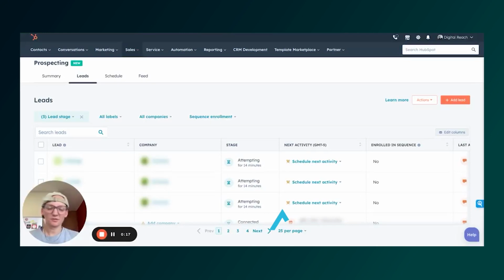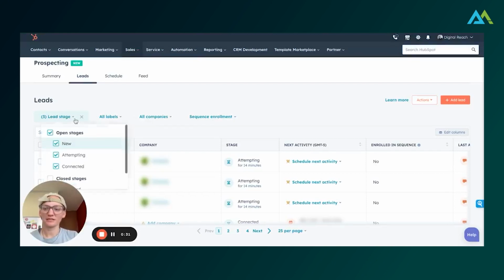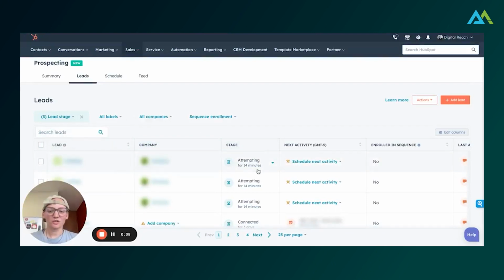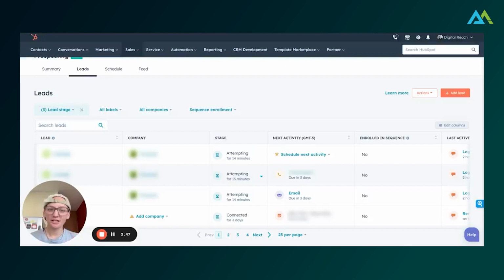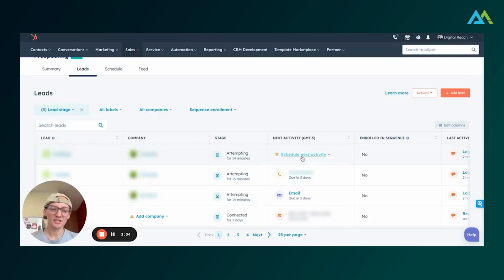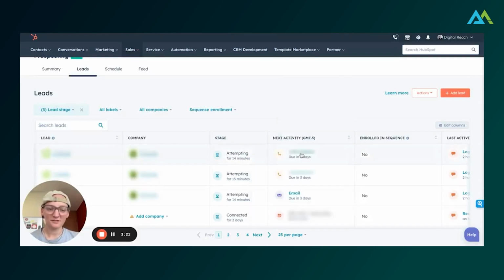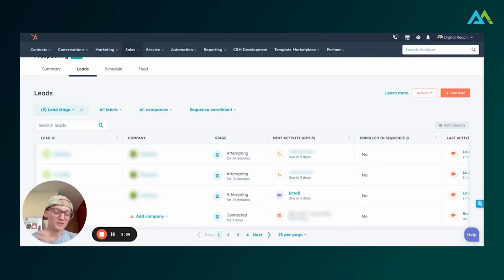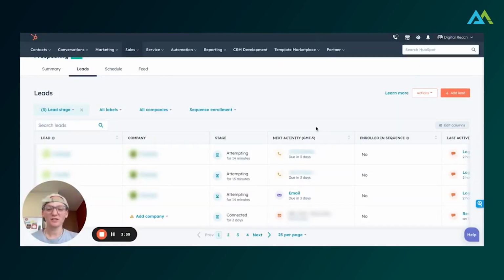How to Use Leads Tab Feature in Hubspot Prospecting Workspace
HubSpot Users + Sales Reps - this one's for you! 👨‍💼📈

Jump right in to discover how the HubSpot Prospecting Workspace can revolutionize your sales approach! 🚀

Our latest video explores the seamless integration and functionality of the leads tab within this workspace, making your sales process more efficient and data-driven.

📌 The Prospecting Workspace in HubSpot is a powerful tool that brings all the necessary information into one space, streamlining the way sales reps manage and interact with leads.

Karen dives into the features that make it stand out:

1️⃣ The dynamic stages of leads - New, Attempting, and Connected, and how they automatically update based on rep interactions.
2️⃣ The clarity in next steps and last activities - vital for effective follow-ups.
3️⃣ The ease of setting and customizing tasks, emails, or calls directly from the leads page.
4️⃣ Customizable view options - tailor your workspace with the most relevant information.

This video is perfect for sales reps looking to enhance their efficiency and keep their data organized and actionable. 💻